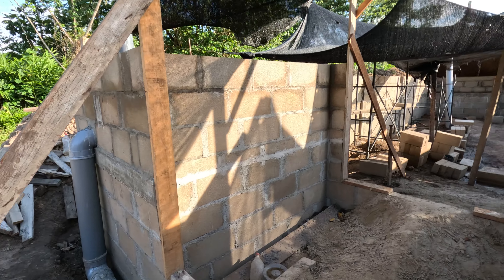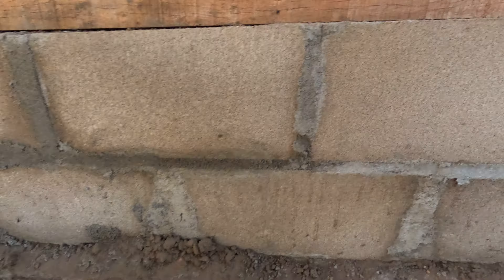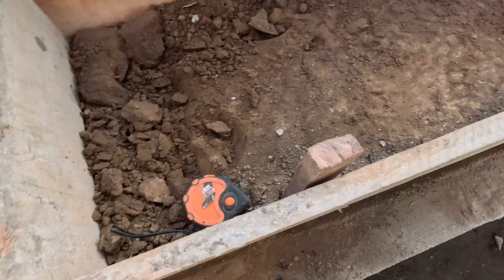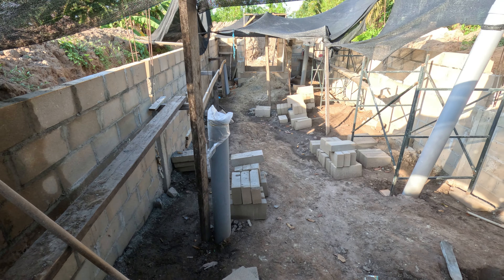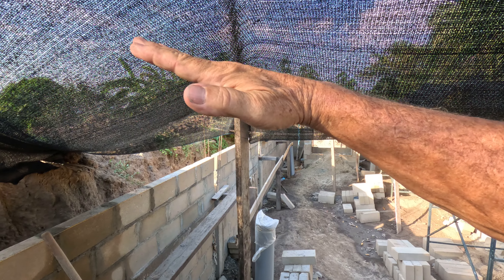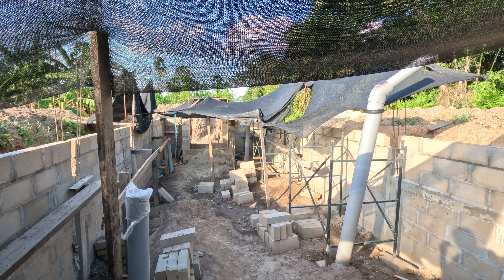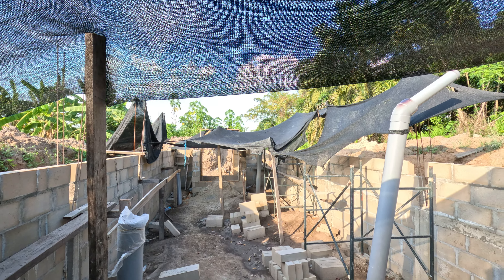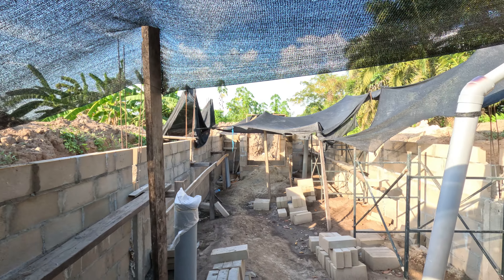TOUR UNDERGROUND Geothermal cooling greenhouse 350 miles from the equator. It's getting SO COOL man!